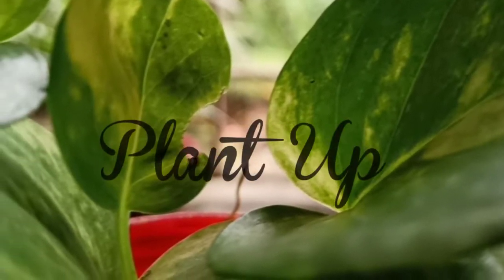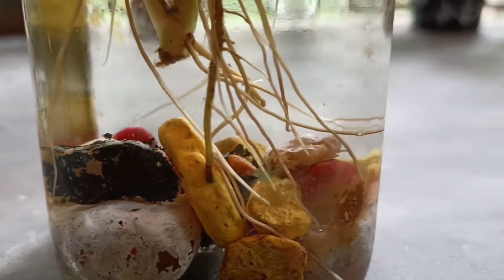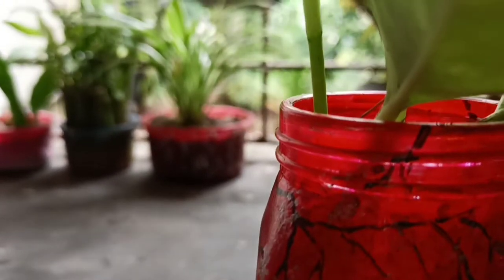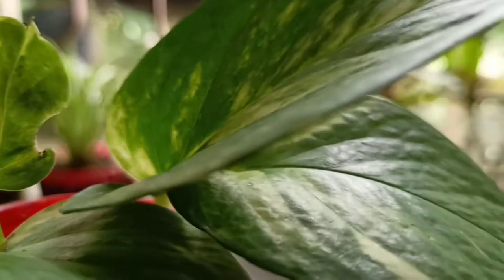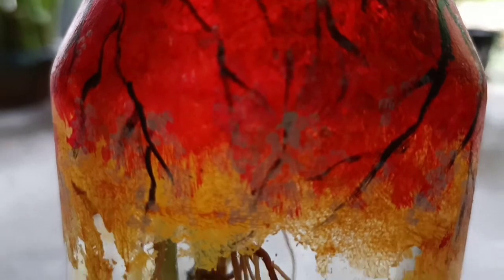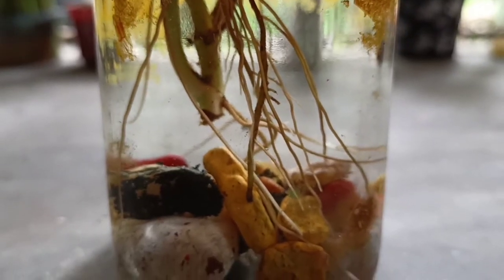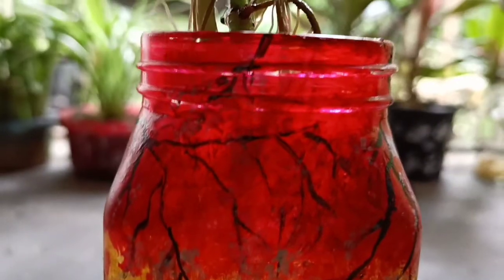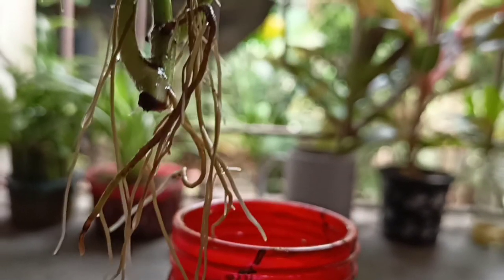Money plant | Epipremnum aureum | Golden pothos | Painted containers | Plant Up | Sumita Das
Epipremnum aureum which is commonly known as golden pothos, devil's ivy or money plant. Instead of throwing out the used up jars we can use it as planters for root development. Roots get easily develop in glass jars because sunlight can easily pass into it and help it to grow.

Video created by : Sumita Das
Voice given by : Sumita Das
Edit done by: Sumita Das